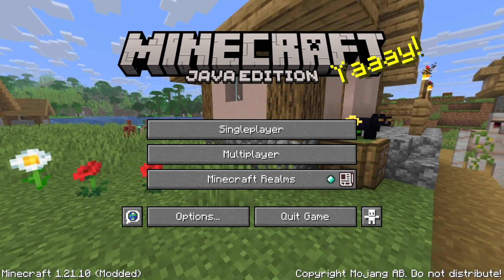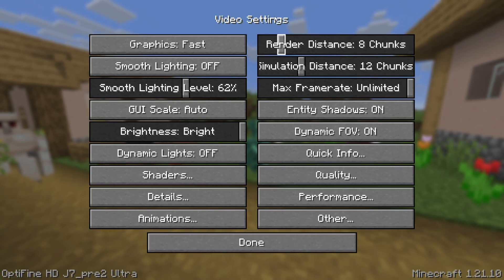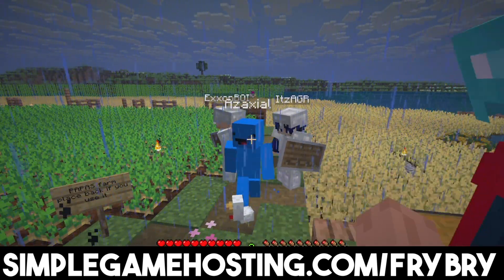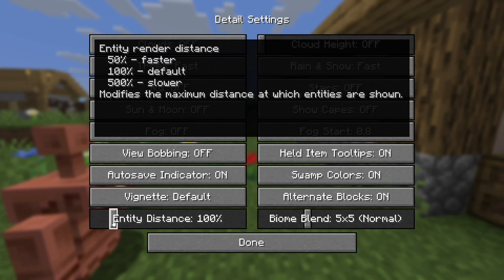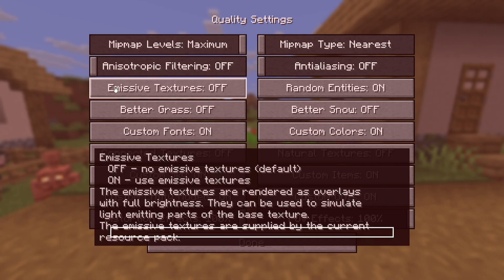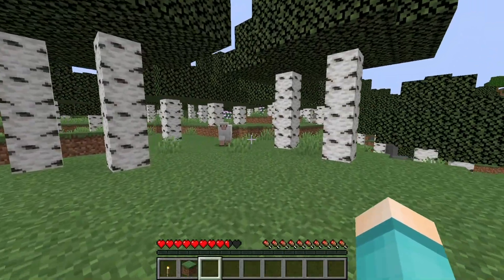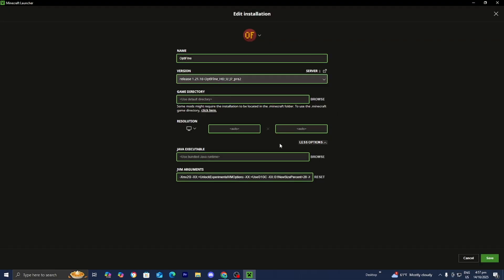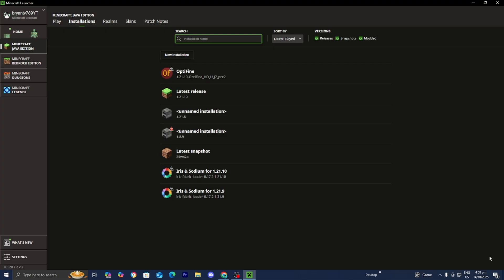BEST Optifine Settings For Minecraft 1.21!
BEST Sodium Settings For Minecraft 1.21!

In this video, I’ll show you the BEST OptiFine settings for Minecraft 1.21 that will boost your FPS, reduce lag, and make your game run smoother than ever — whether you’re on a low-end PC, laptop, or high-end gaming rig.

💎 What You’ll Learn in This Video:
✔️ The best performance settings in OptiFine 1.21
✔️ How to boost FPS in Minecraft 1.21
✔️ How to reduce lag and stuttering
✔️ How to make Minecraft look smoother and run faster
✔️ Best OptiFine settings for low-end and high-end PCs